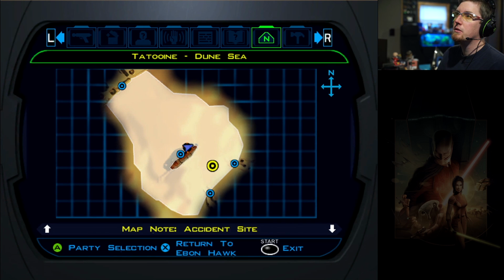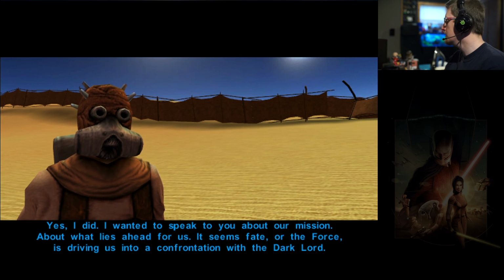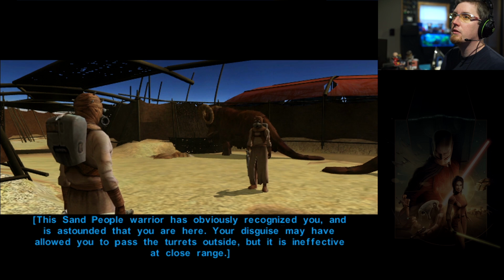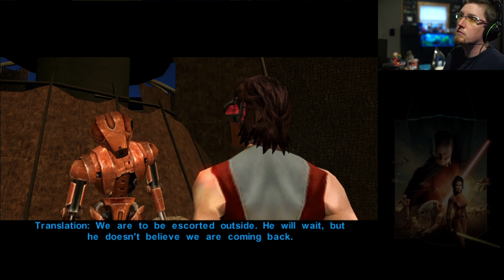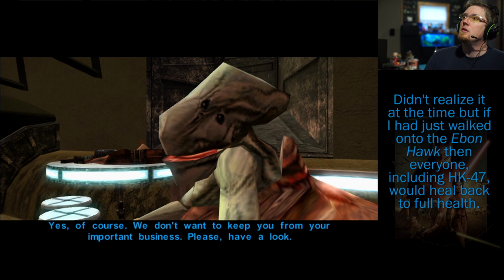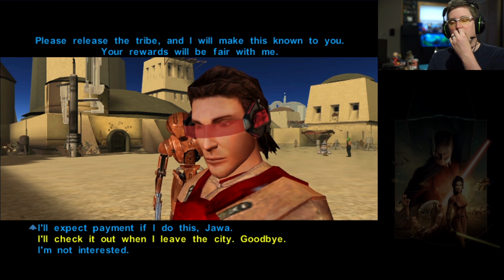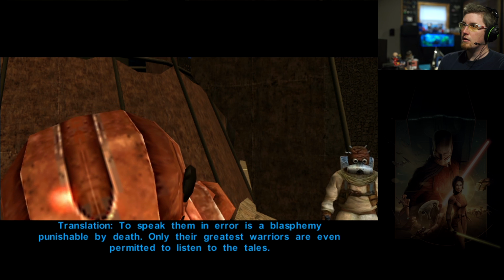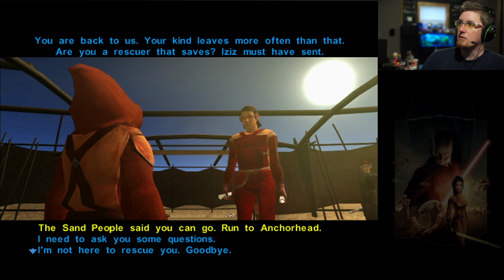Boter Plays SW: KotOR Episode XXXII: Sand Pun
They're animals! And I talked to them like animals!

Intro graphic courtesy of Mina Sanwald!